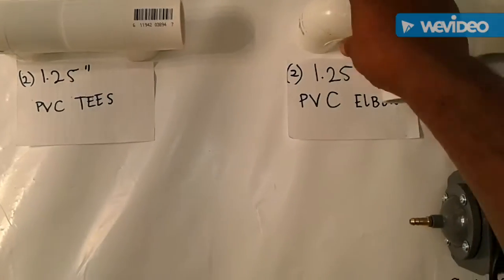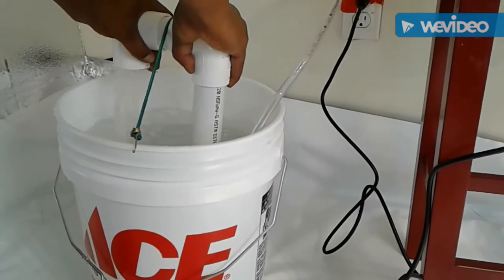DIY Air Lift Pump, Generation Sour...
Get complete revolutions when brewing your Compost tea, vermicompost tea , seed sprout tea or any kind of tea. organic Diycompostbrewer organic tea